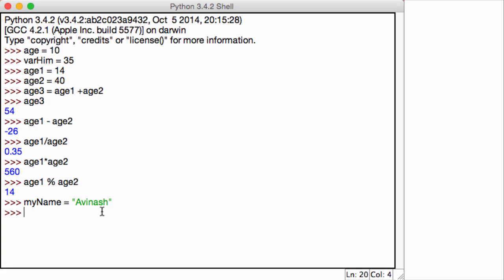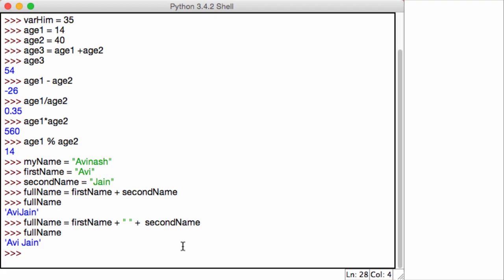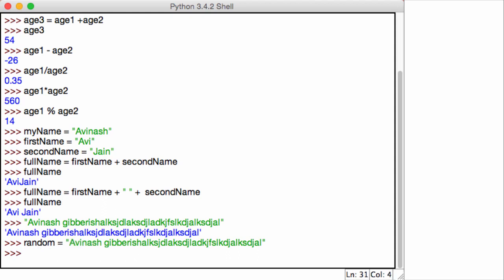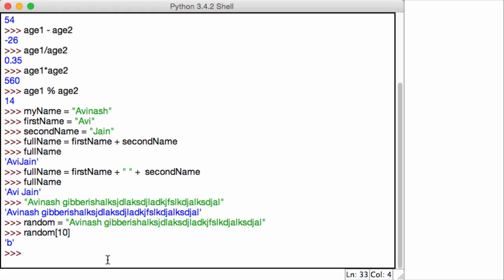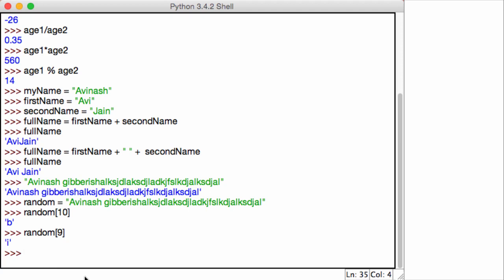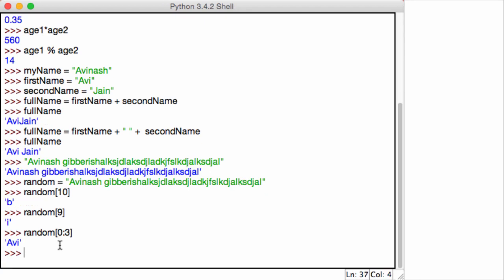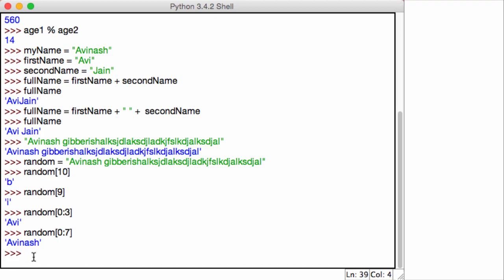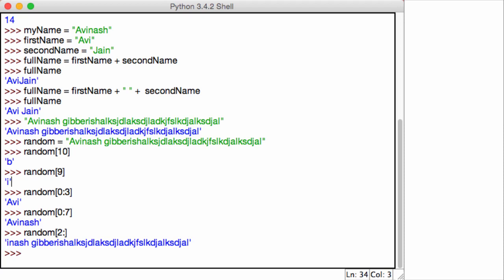Strings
This is a python tutorial from one of the udemy courses. It will help you learn the basics of programming with python.